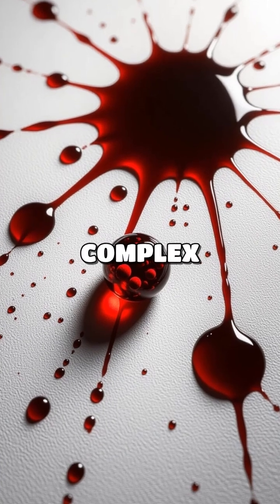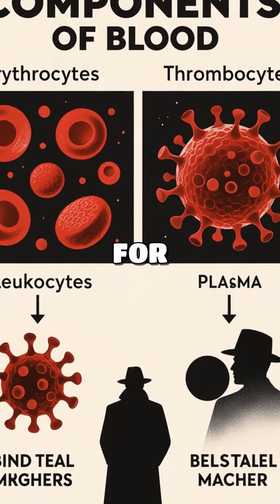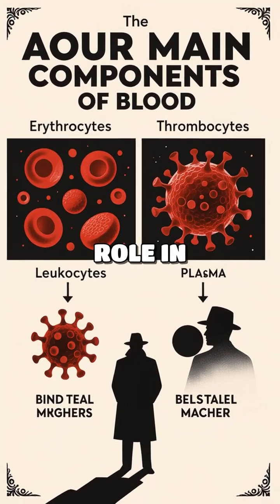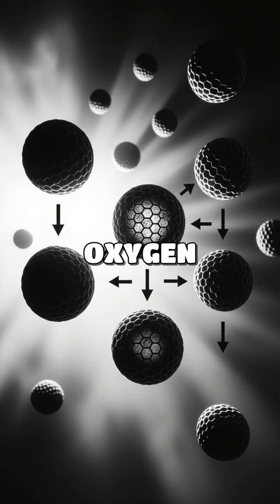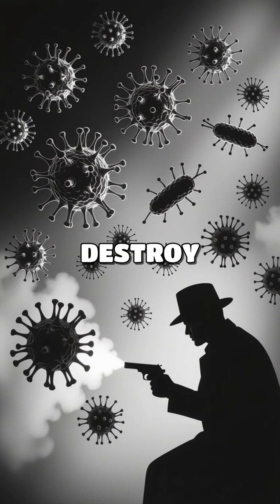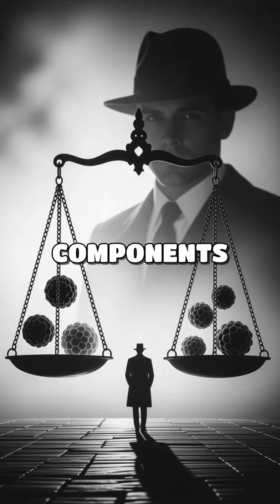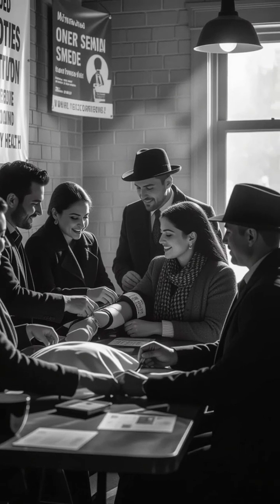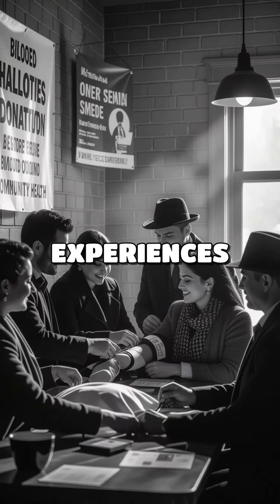The Vital Symphony: Understanding the Life-Sustaining Components of Human Blood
Explore the incredible world of blood and its essential components! Learn how each part plays a crucial role in our health and how you can contribute by donating. Every drop counts in saving lives! 💉❤️